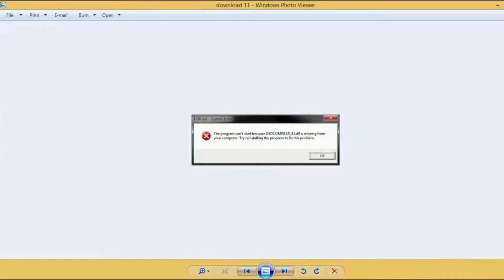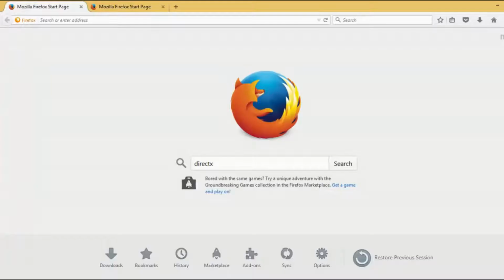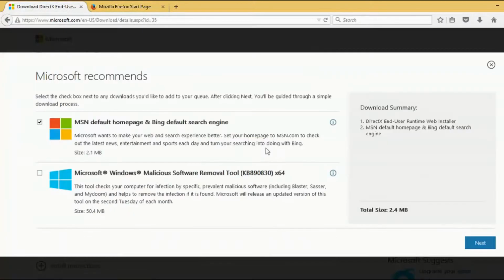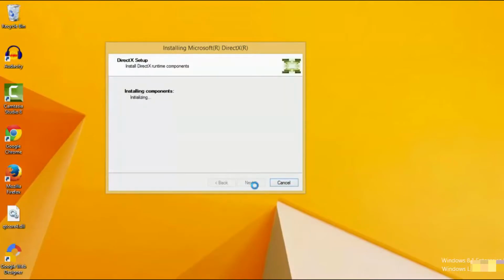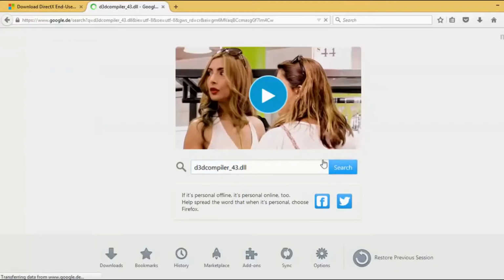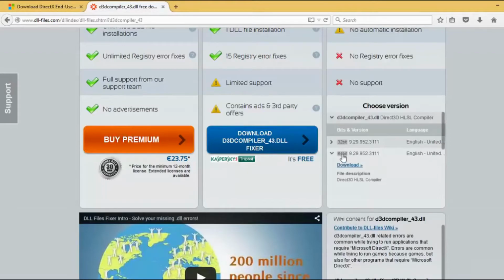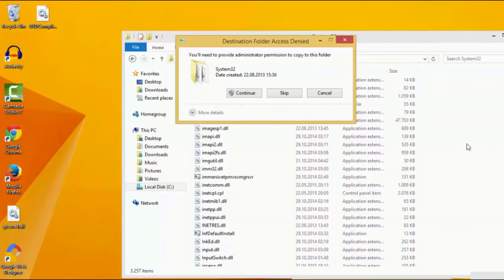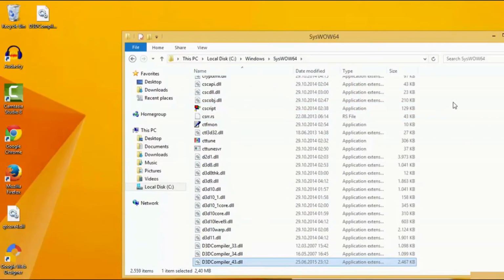D3dcompiler_43.dll त्रुटि को ठीक करने का तरीका. How to Fix d3dcompiler_43.dll Missing Error.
D3Dcompiler_43.dll missing. Any ideas? Have directx 11
Getting D3D compiler 43.dll missing when running need for speed d3dcompiler_43.dll is missing error - Microsoft
How to download d3dcompiler_43.dll to fix error
d3dcompiler_43.dll download - Dll Repair
How to FIX D3DCOMPILER 43 dll Problem
D3DCOMPILER_43.dll ist entweder nicht für die Ausführung

Detox Phoenix